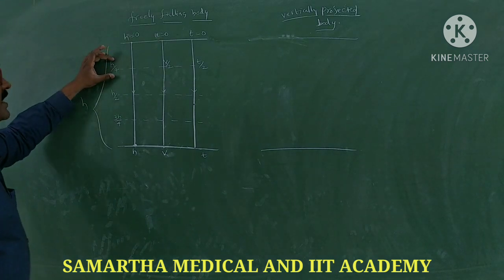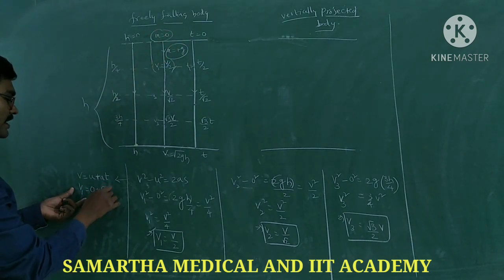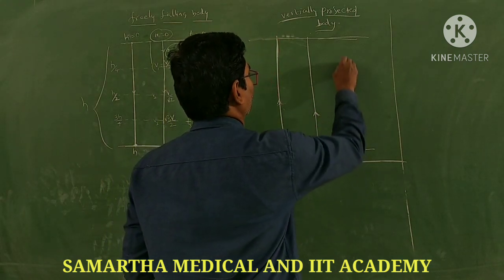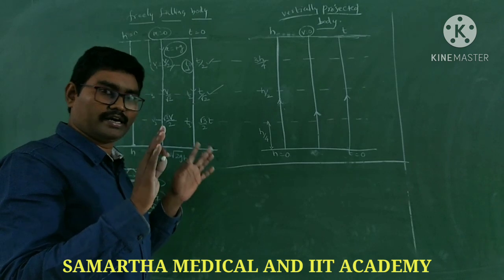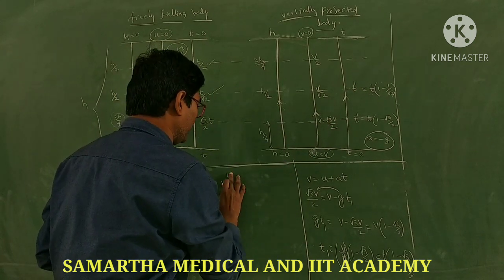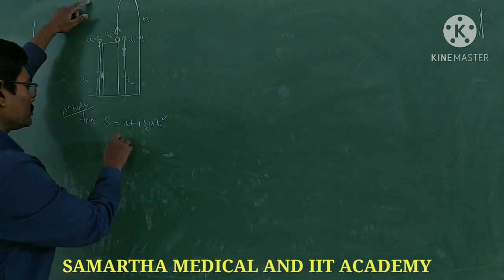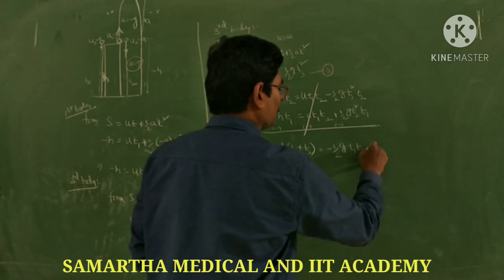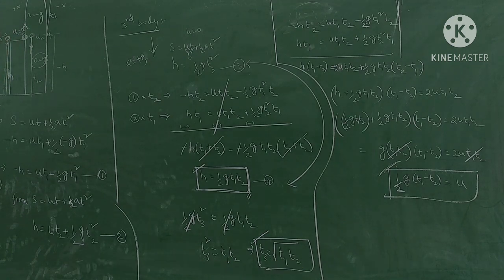MOTION IN A STRAIGHT LINE - LT -PART- 8 [Samartha Medical & IIT Academy]